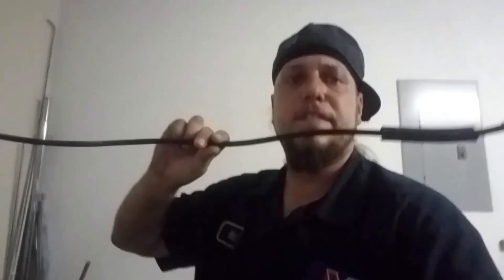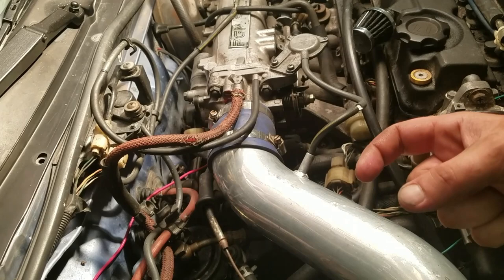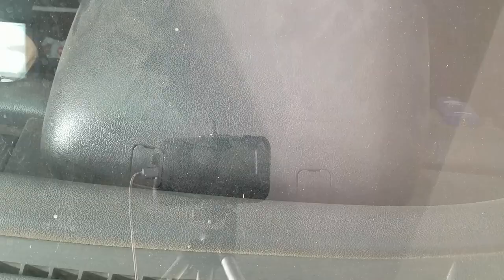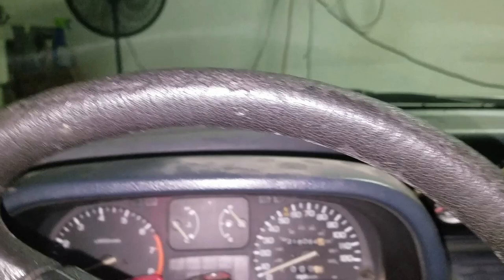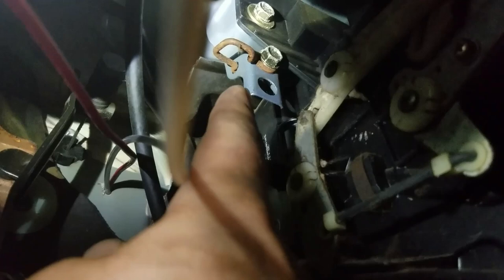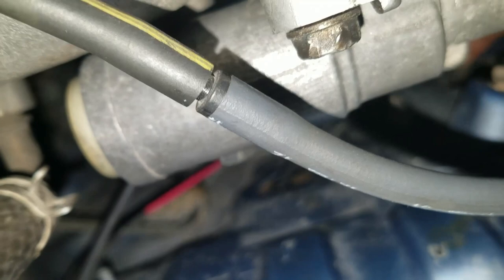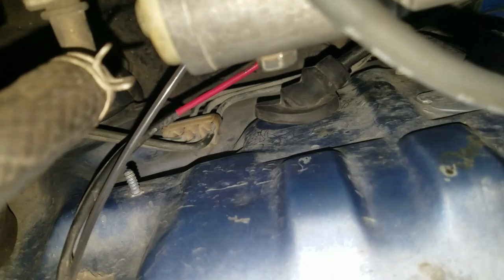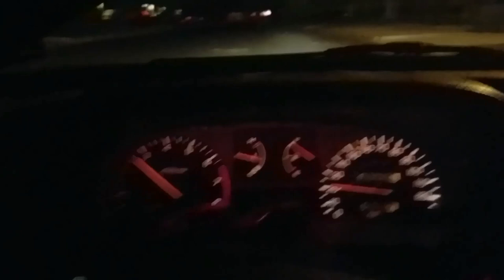88-91 EF CIVIC/CRX/WAGON 90-93 DA9 INTEGRA Speedometer Cable Large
Replacing the speedometer cable in a 1990 ef honda civic. this will work for any b series, d series 88-91 civic, crx, or wagon with a speedo cable and any 90-93 DA integras with a speedo cable.